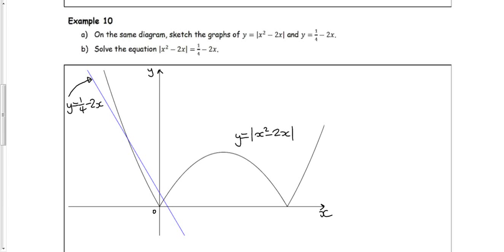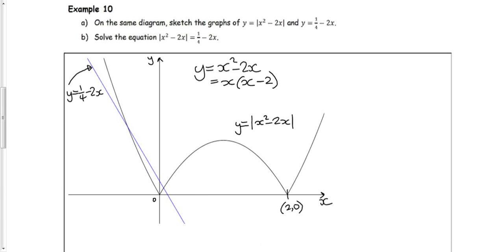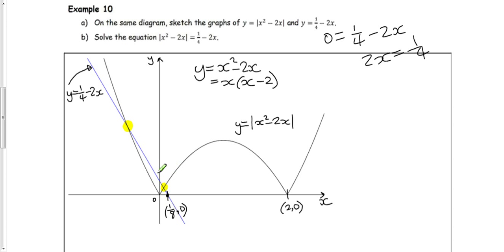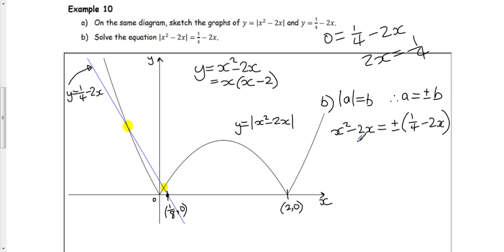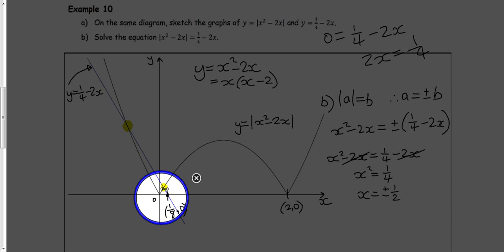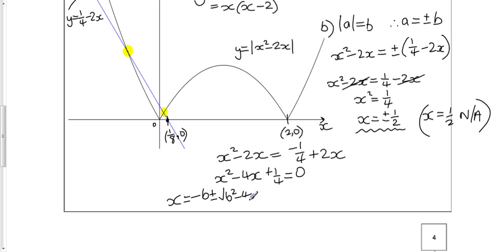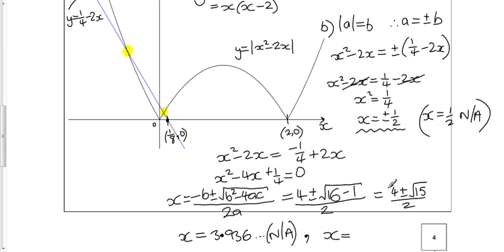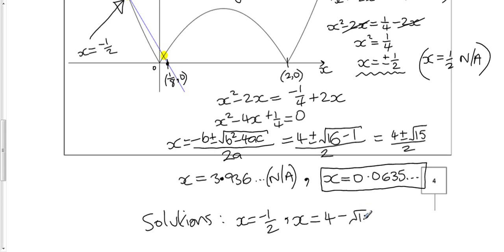C3 Transforming Graphs of Functions Example 10